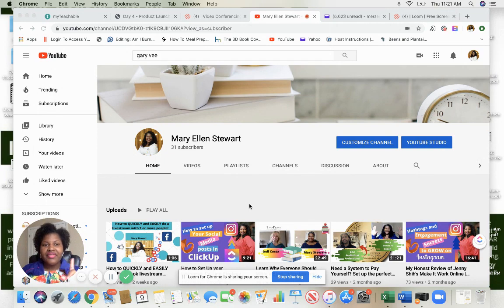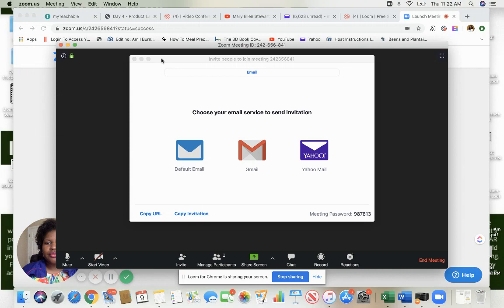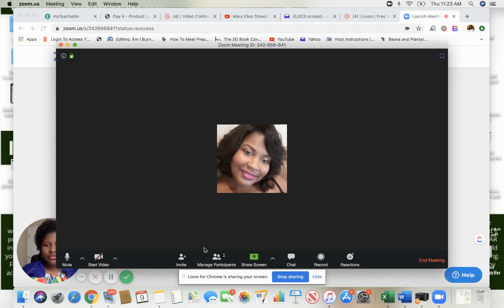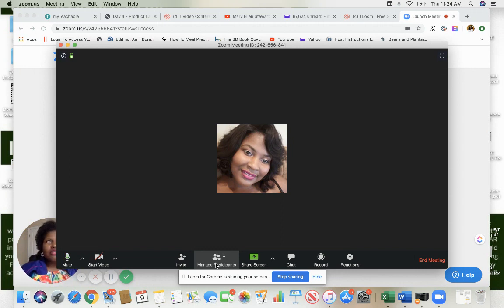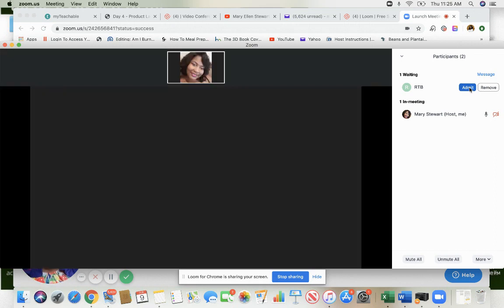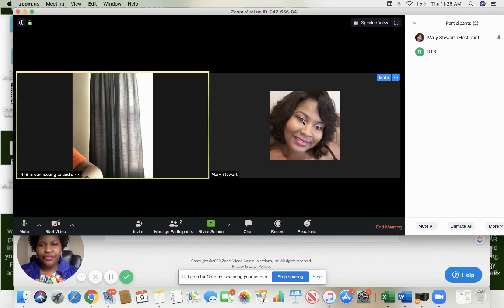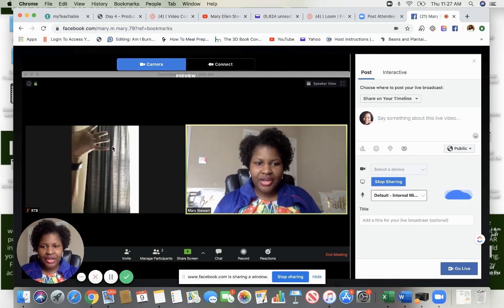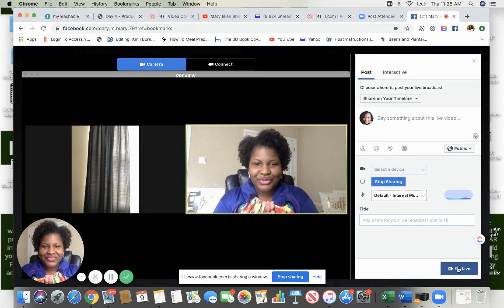Step by Step: How to EASILY do a Zoom + Facebook livestream with 2 + people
Are you a newer coach, consultant, or service provider? If so you're going to want to Grab The Ultimate Client Experience so that you can onboard, manage and offboard every single client with ease!

If you are looking to livestream like a pro, I've got your back. Check out this video so that you can livestream with 2+ people.

If all you need is a super QUICK, 1 minute tutorial, hop on over here to start live streaming NOW